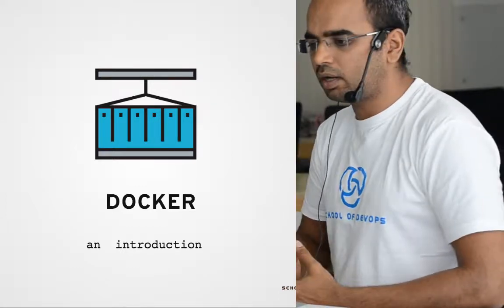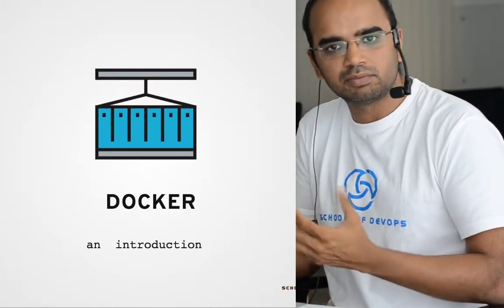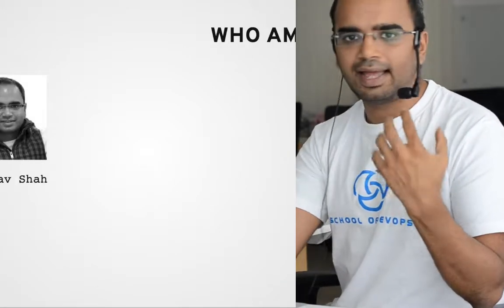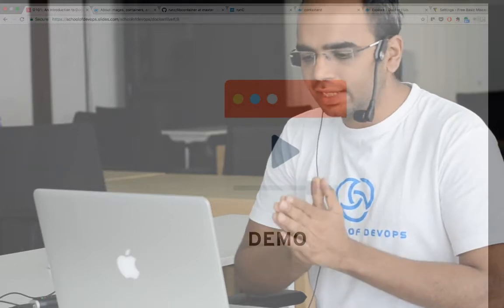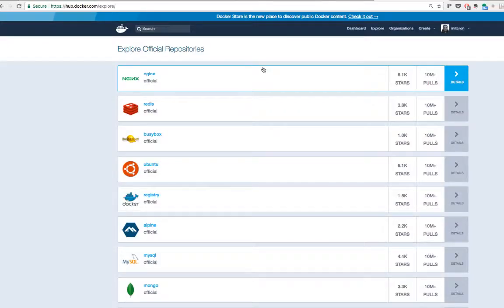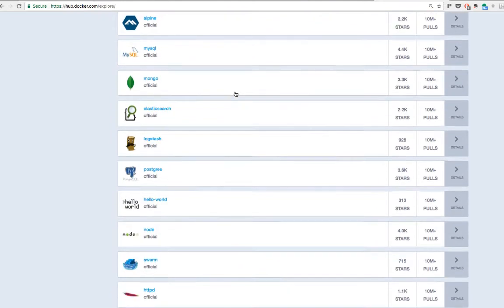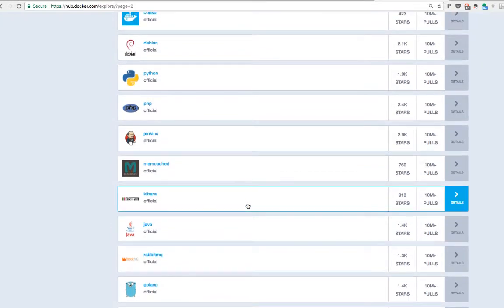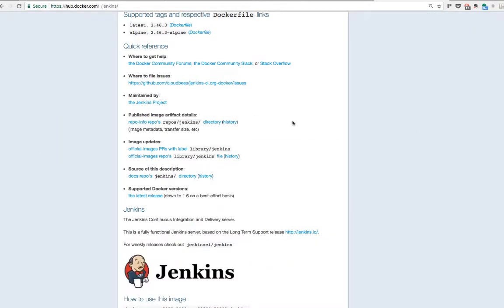Lesson 3: Three Ways - Containers, VMs and Bare Metals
What is docker series by School of Devops. Understand what docker is by comparing it with VMs and Bare Metals.  Learn how it is differnt from running a VM and how lightweight docker really is.